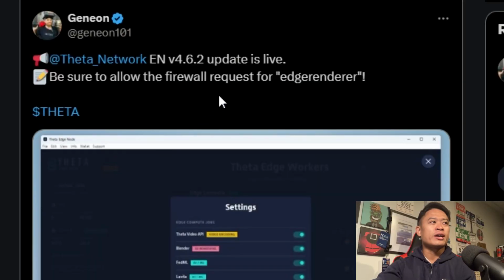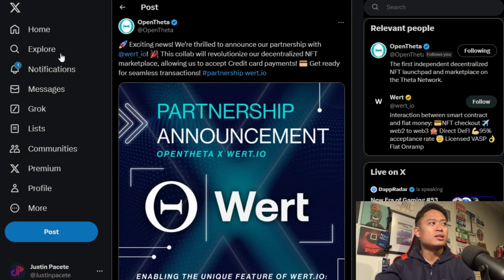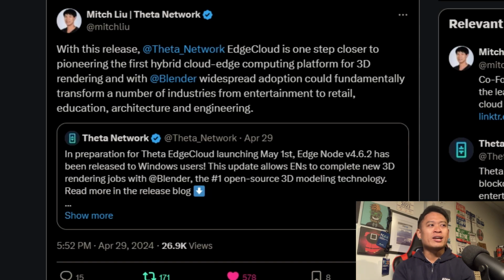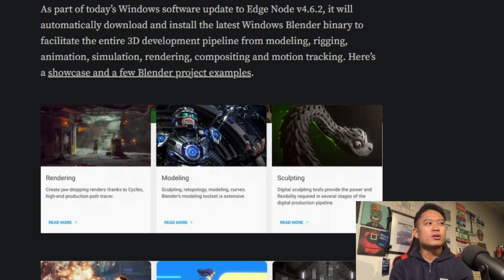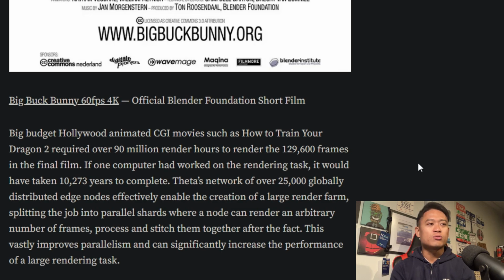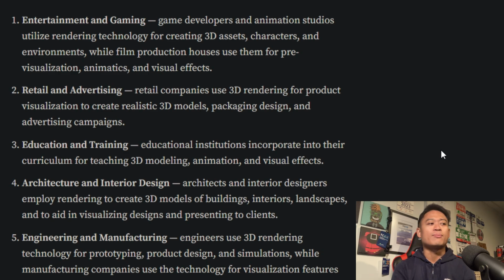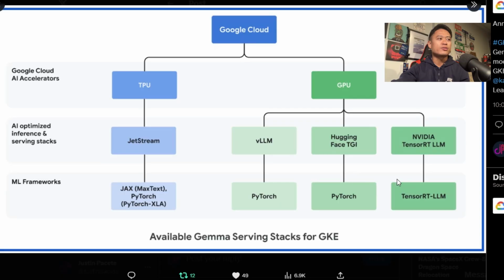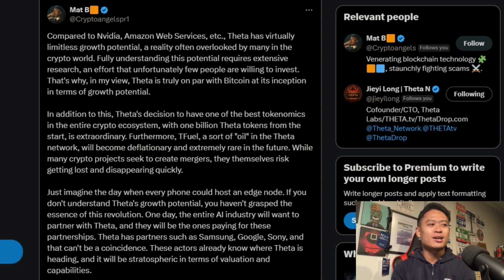THETA EDGECLOUD IS HERE! | THETA TOKEN UPDATES!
In this video, I breakdown the recent major update to the Theta Blockchain Tech in regard to the Theta Edge Cloud! Here 3D Rendering, Text to Picture and upcoming text to video and much more will be showcased on the Theta Platform and for many people to use including Theta's partners!

Videos are prerecorded ahead of time so that I am allowed to work around my full-time job as a registered nurse!

THETA GUARDIAN NODE (STAKE THETA HERE):

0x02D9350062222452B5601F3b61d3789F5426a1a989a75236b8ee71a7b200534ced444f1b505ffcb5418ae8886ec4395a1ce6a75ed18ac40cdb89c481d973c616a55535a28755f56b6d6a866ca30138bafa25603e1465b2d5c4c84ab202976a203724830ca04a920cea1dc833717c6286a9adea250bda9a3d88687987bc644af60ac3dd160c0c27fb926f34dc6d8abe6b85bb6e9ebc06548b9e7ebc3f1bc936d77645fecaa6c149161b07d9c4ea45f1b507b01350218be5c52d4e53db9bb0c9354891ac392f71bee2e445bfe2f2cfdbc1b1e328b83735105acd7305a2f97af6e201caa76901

THETA ELITE EDGE NODE (STAKE TFUEL HERE):

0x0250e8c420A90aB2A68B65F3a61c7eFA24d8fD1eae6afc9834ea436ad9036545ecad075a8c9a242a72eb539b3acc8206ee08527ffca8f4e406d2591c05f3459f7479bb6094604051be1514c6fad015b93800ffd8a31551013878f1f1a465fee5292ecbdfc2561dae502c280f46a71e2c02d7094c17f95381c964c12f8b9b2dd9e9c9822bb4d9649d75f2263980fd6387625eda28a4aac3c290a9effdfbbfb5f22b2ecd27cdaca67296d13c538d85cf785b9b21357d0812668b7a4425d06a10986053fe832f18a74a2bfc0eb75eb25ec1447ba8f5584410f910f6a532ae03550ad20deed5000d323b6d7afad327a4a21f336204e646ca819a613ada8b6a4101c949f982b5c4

Thumbnail Created by Theta edge Cloud Technology